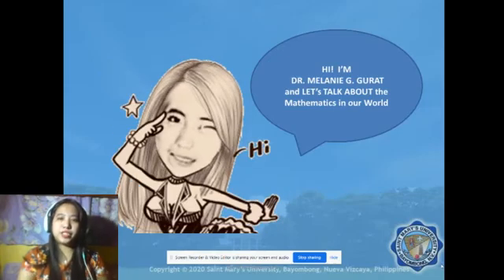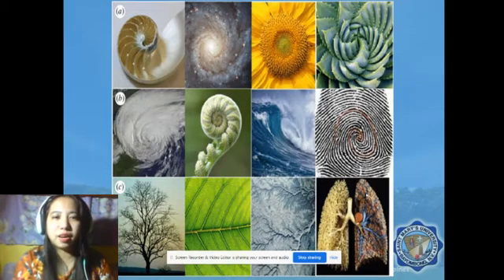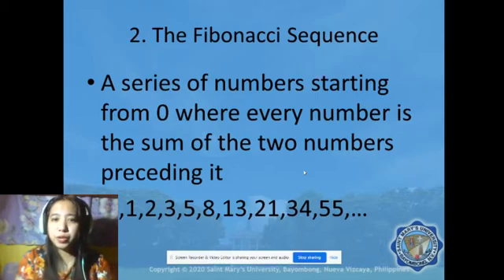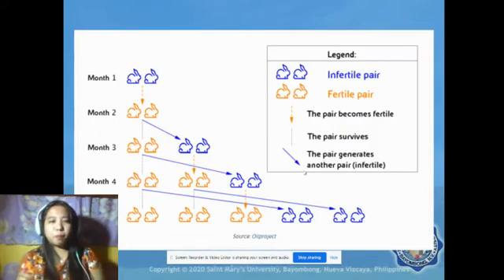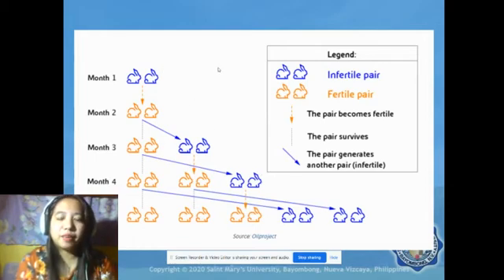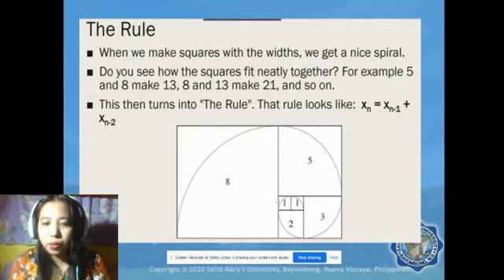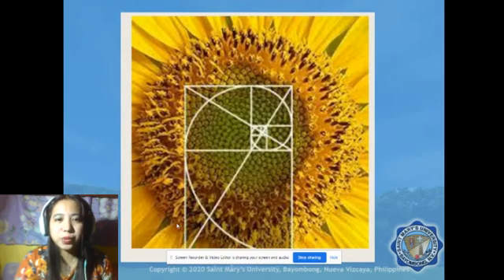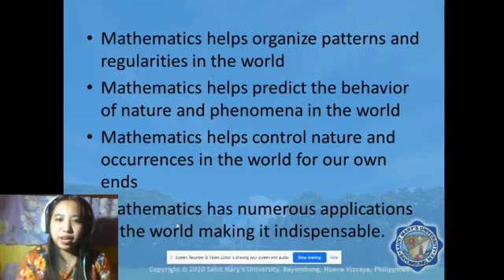Mathematics in our World